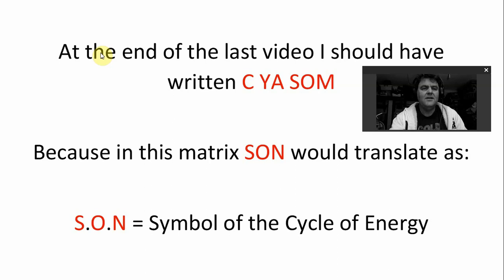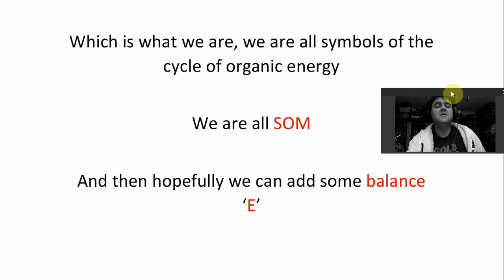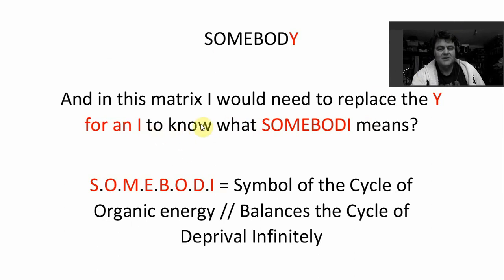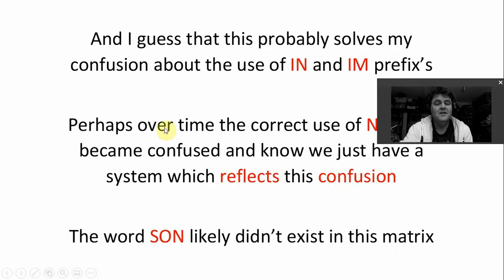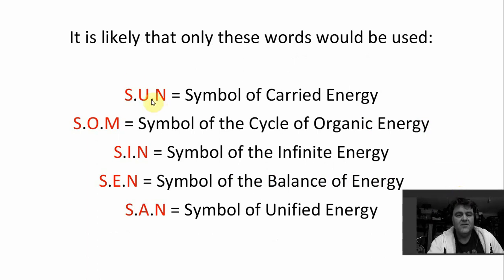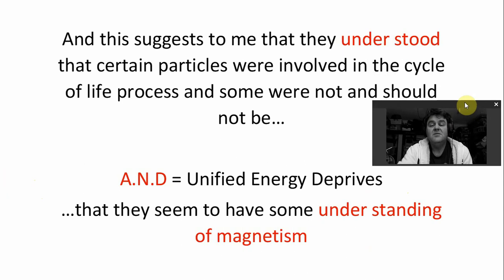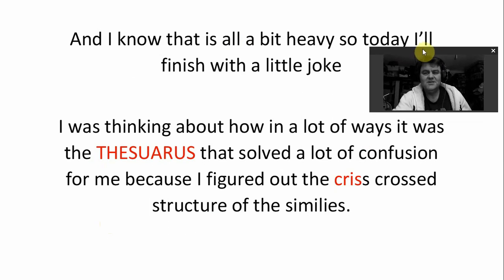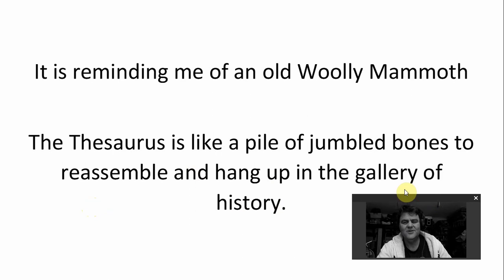The Latin Alphabet Matrix, Part 6 - Somebody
Hello Everybody

Welcome to the Thought Crime Workshop

Today we will look at a solution to the N and M confusion and discover that we SOME BODI for a reason. And a silly joke too.